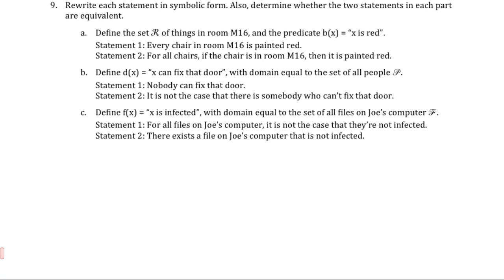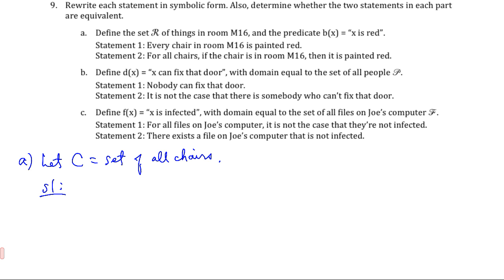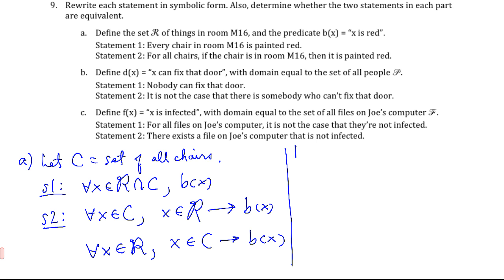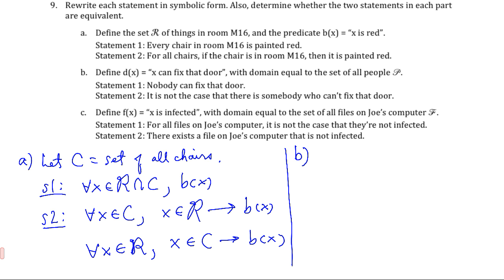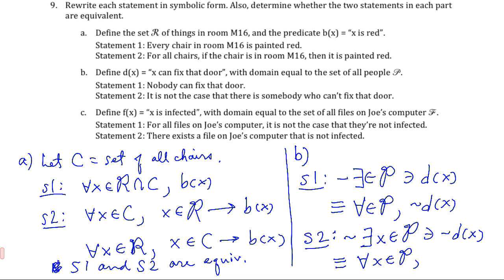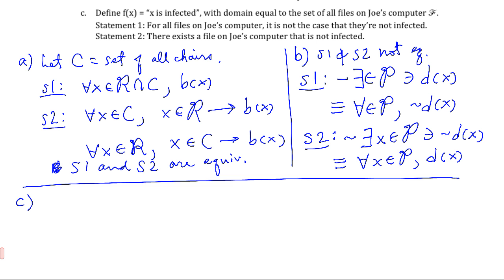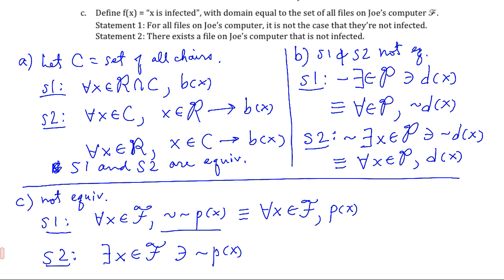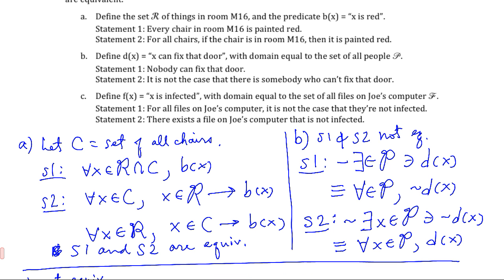Predicate Logic Ex09